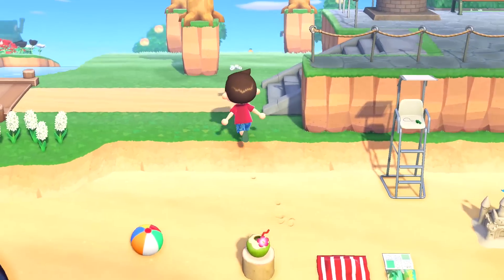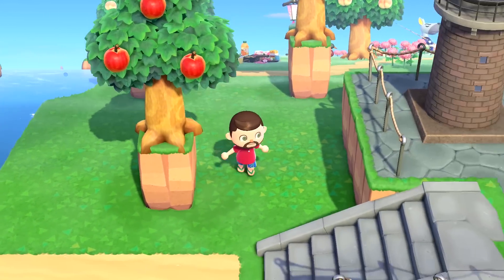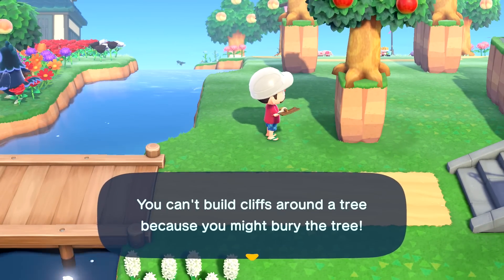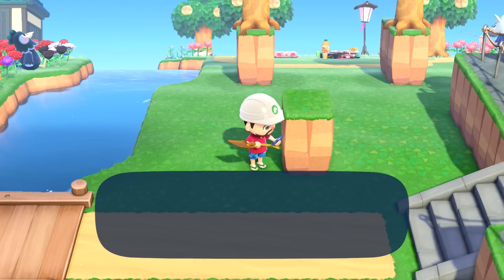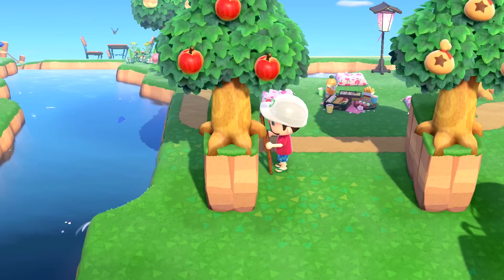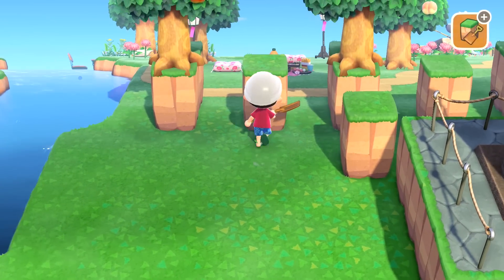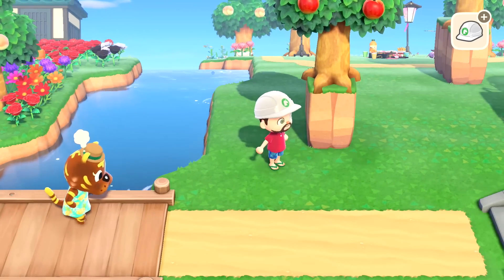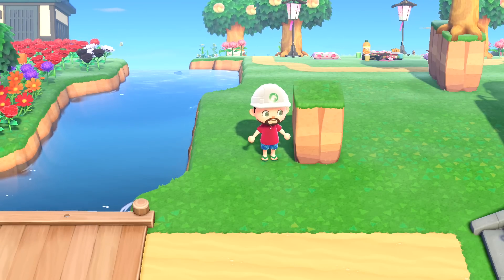IMPOSSIBLE TREE GLITCH - Trees On The Edge Of A Cliff? - ACNH [TUTORIAL]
So we can apparently manipulate trees with a bug in order to plant them on a single tile of cliff, where they normally wouldn't grow... Neat!